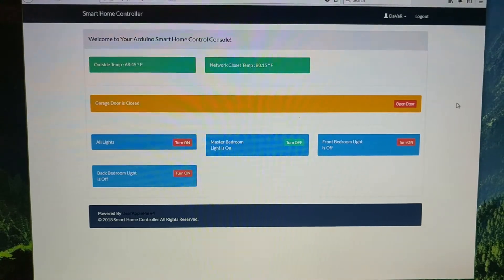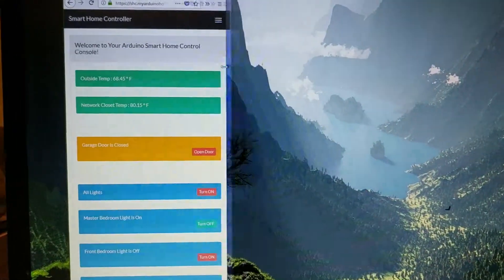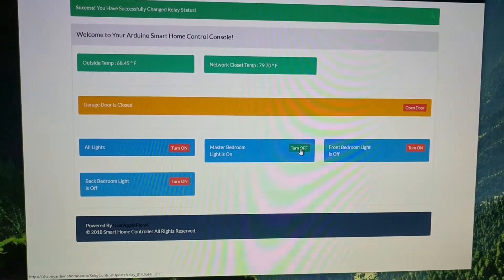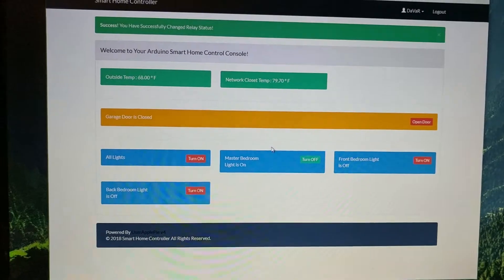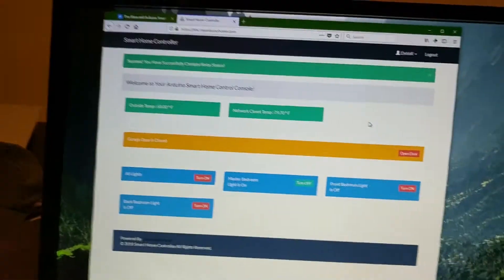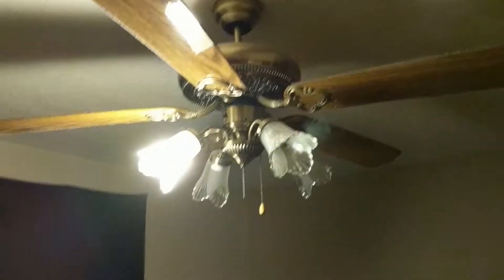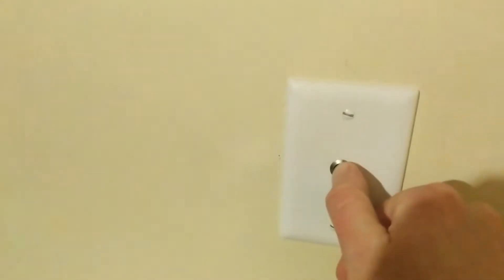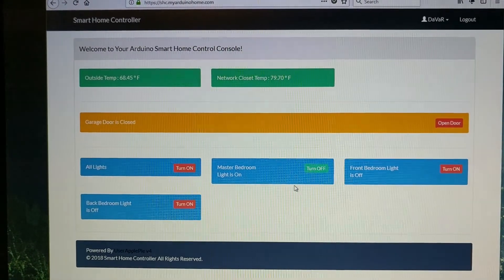My Arduino Home Automation System - Lights In Action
My Arduino Home Automation System

This video shows how the My Arduino Home Automation System can be controlled via Web Site, Wall Button, and Amazon Alexa.

Hardware used for this application:
My Arduino Home Automation Control Board v2.2
LED Light Switch Button SSR
Amazon Alexa
MAH Control Website
Arduino Mega
Arduino Eithernet Shield
74HC595 Shift Register (out)
CD4021B Shift Register (in)

Usage Goals:
Control lights in house. Use buttons as light switches.
Use website as central control.